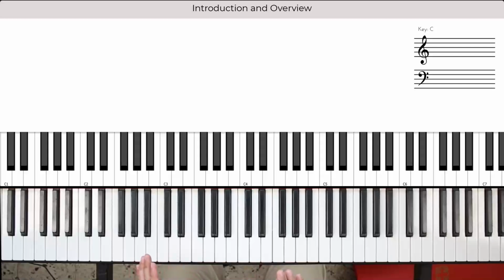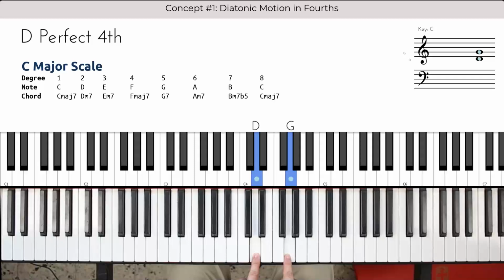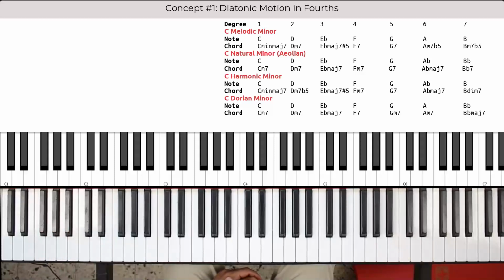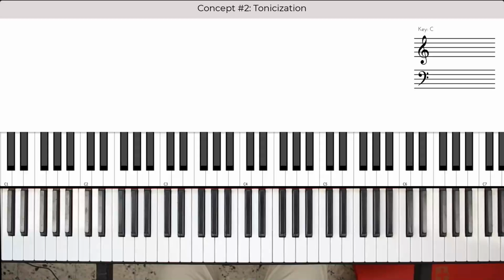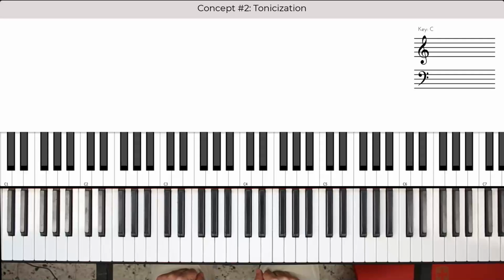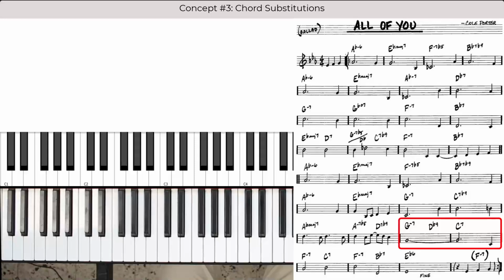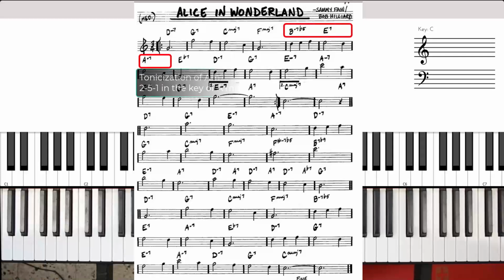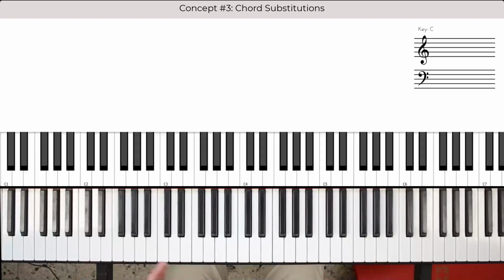Three Ideas, All of Jazz: The MOST IMPORTANT Jazz Theory Concepts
0:00 Introduction
1:30 Some background
3:52 Idea #1
11:44 Idea #2
16:19 Idea #3
22:38 Putting it all together

In this video I will give you the three MOST important ideas in jazz theory, which can "explain" most of jazz harmony. These are diatonic motion in fourths, tonicization and chord substitutions. We will go over each in-depth and to conclude analyze Alice in Wonderland, which is a classic Jazz standard. Enjoy!